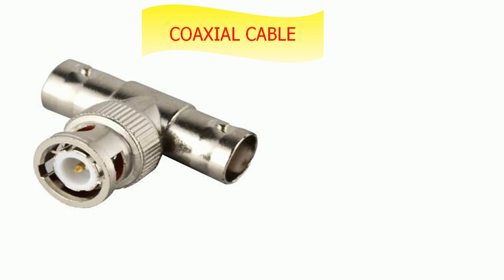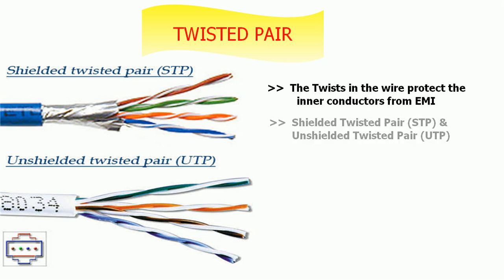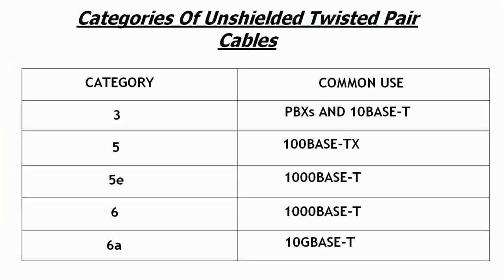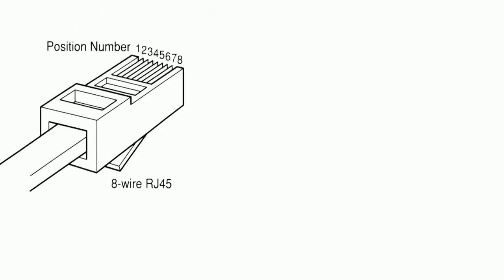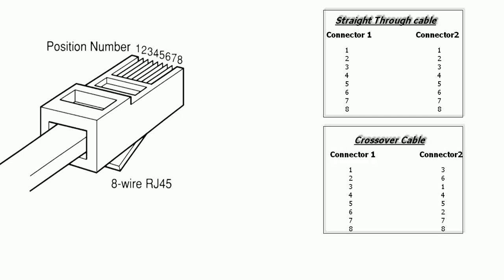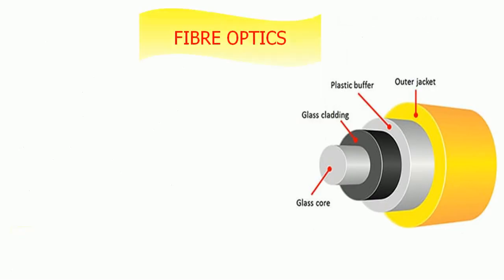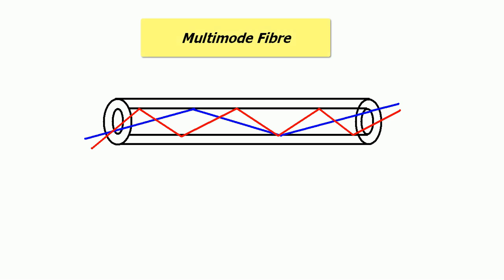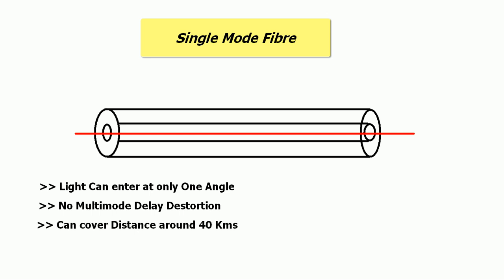CCNA 200-125 v3.0● Video-3● NETWORK MEDIA COMPONENTS●Free Tutorial 2017● IMPACT TUBE !!!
This video explains the different types of Network Media or cables that are used in Networks to transmit and receive data...
It explains the in dept making of cables and the speeds each of them have..